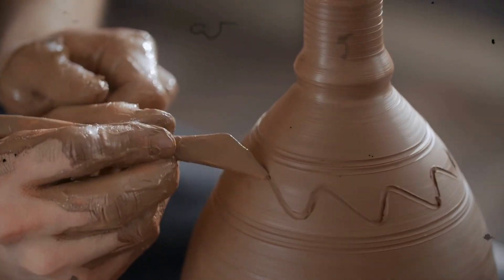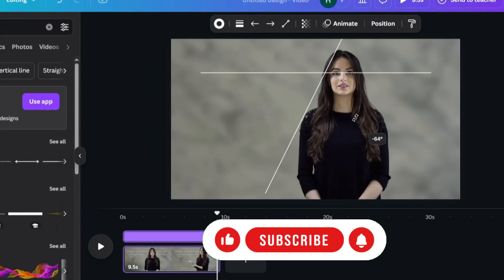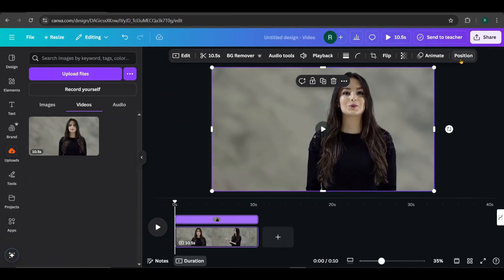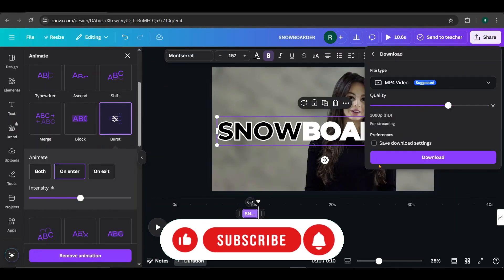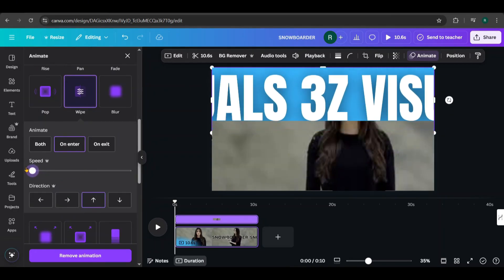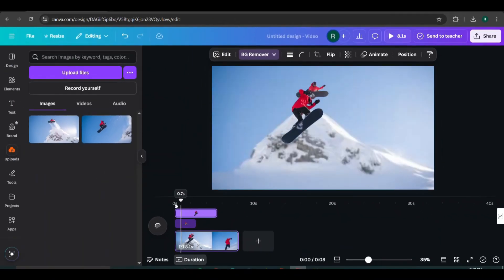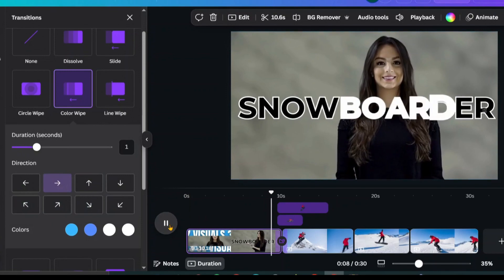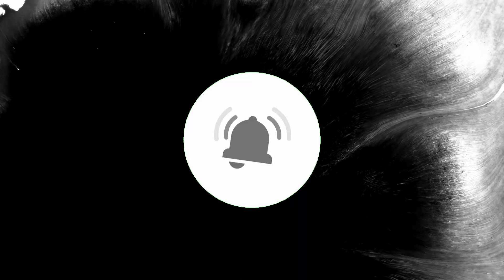Edit Videos Like a Pro with Canva (2025) | Easy Video Editing for Beginners!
Want to learn how to edit videos like a pro using Canva in 2025? 🎬✨ You're in the right place! In this step-by-step Canva video editing tutorial, I’ll show you how to turn simple video clips into stunning, eye-catching content – perfect for YouTube, Instagram Reels, or TikTok.

Whether you're a beginner or content creator looking for quick and professional results, Canva makes video editing super easy. No need for complex software – just drag, drop, and create!

🎯 In this tutorial, you’ll learn:
✔️ How to edit videos on Canva like a pro
✔️ How to make professional intro
✔️ How to add zooming camera cuts
✔️ How to add character freeze effect
✔️ Add smooth transitions, stylish text, and sound effects
✔️ Video editing tips for beginners in 2025
✔️ How to make aesthetic videos with Canva

Chapters,
00:50 : Getting Started
02:00 : Zooming Camera Cuts
04:30 : Text Behind Video Animation
07:50 : Creating Intro Animation
10:40 : Character Freeze Effect
14:30 : Text Element With Shape
16:35 : Add Voiceover & Background Music

📱 This is perfect for:
- YouTubers & Vloggers
- Anyone wanting to edit YouTube videos on Canva

💡 Ready to level up your video game? Start editing videos today and make your content go viral with Canva video editing for beginners.